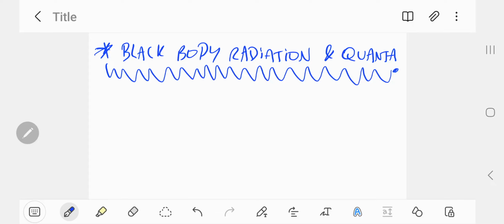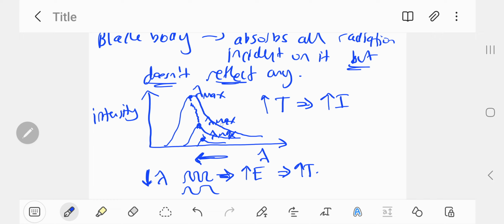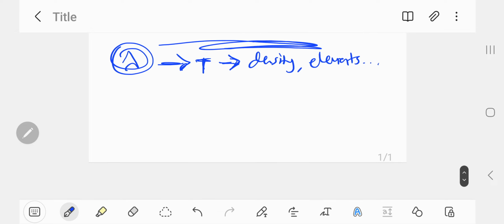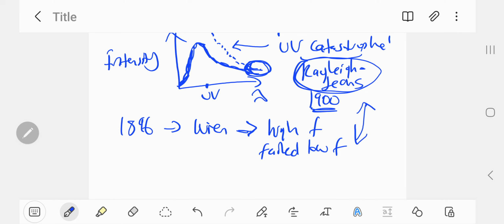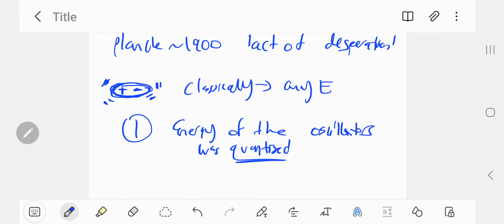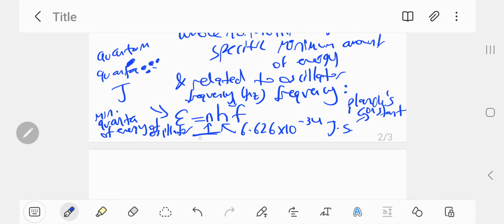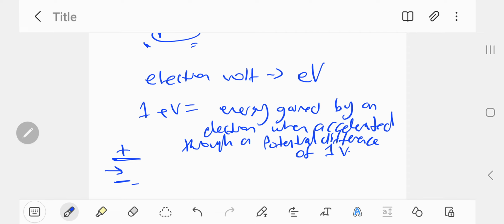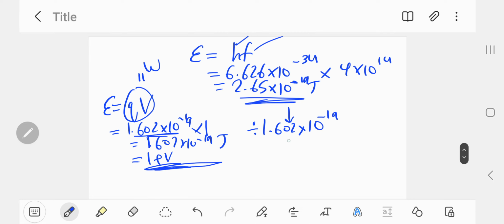HSC Physics - Module 7 (The Nature of Light) : Black Body Radiation and Quanta (Lesson #9)